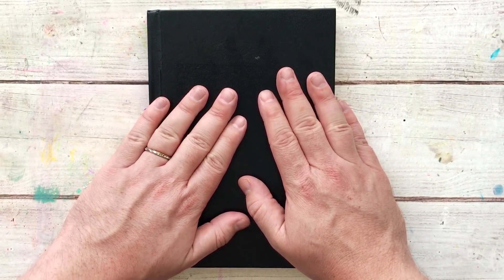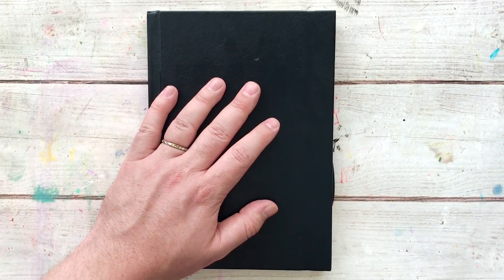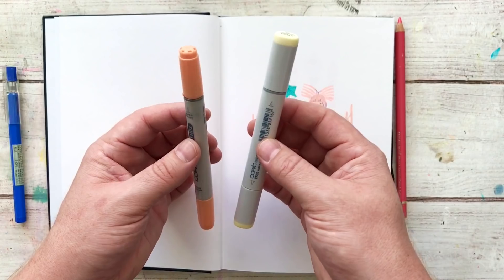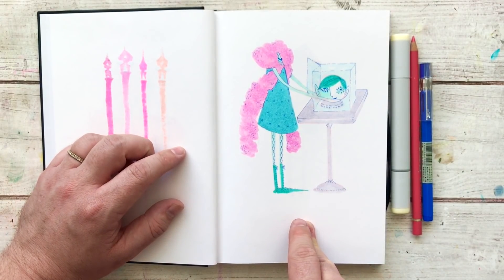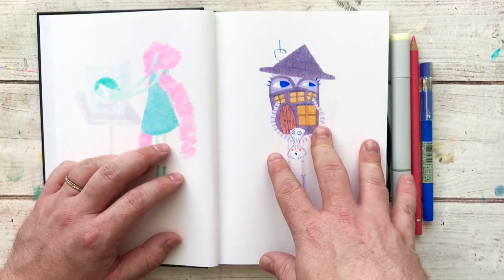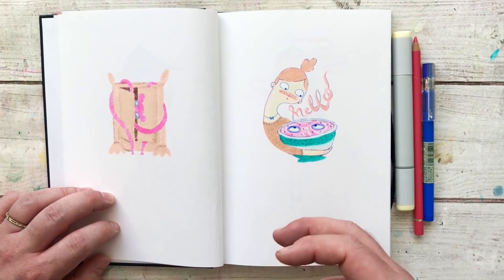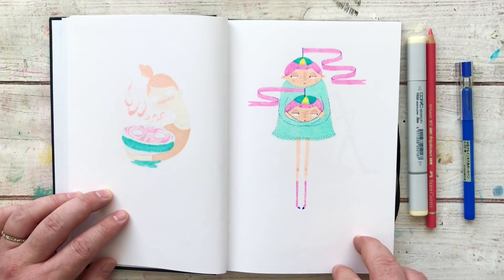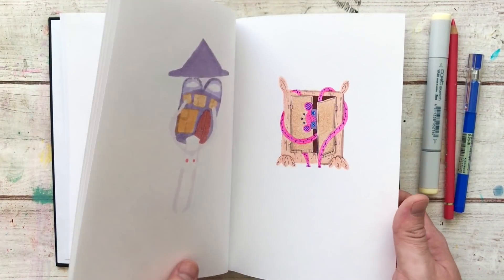"littleraveninktober" JOURNAL FLIP!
G'day Friends!

Today I'm going to flip my little "personal time project" - a journal with illustrations following @littleravenink 's Inktober prompts list.

PRODUCTS I USE FOR THIS JOURNAL:

COPIC SKETCH MARKERS (SINGLES)

COPIC CIAO MARKERS

FABER CASTELL POLYCHROMOS PENCILS (120 COLORS)

MUJI GEL INK PENS (VARIOUS COLORS AND SIZES)

:D

- James.